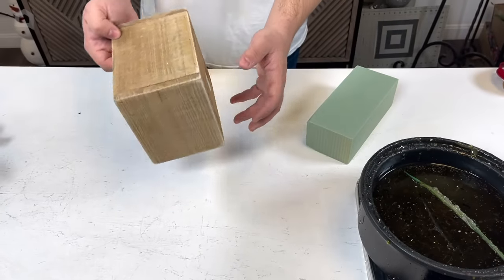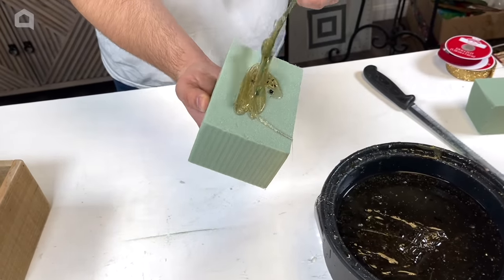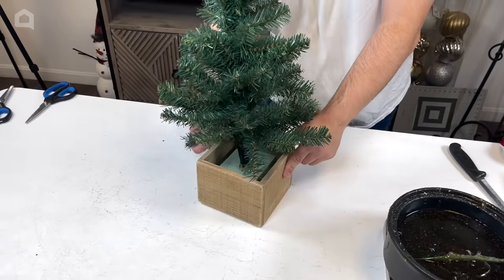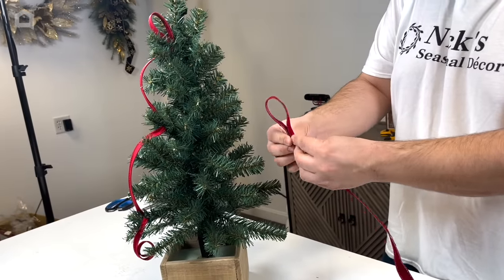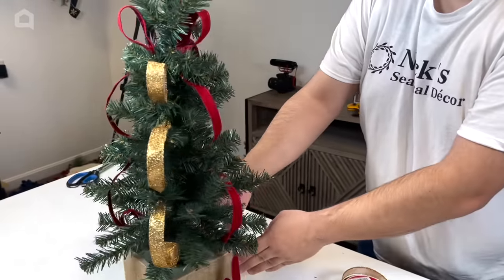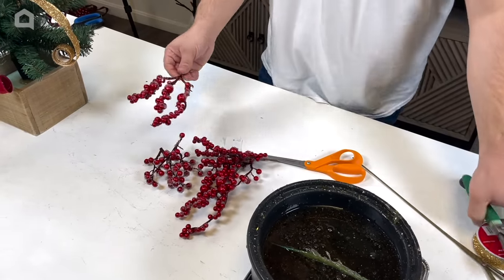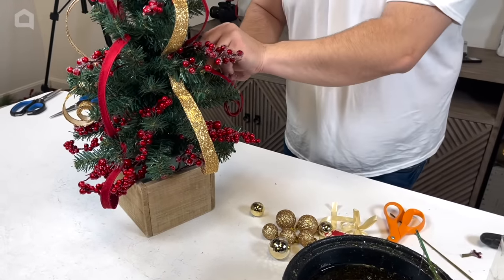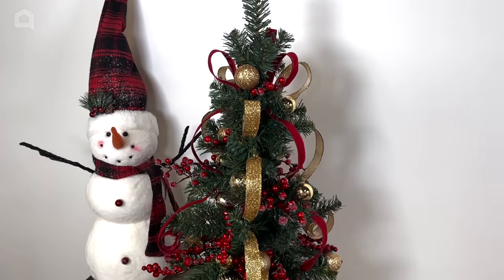We had no idea a mini Christmas tree could look this good!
We had no idea a mini Christmas tree could look this good! Watch as we assemble the base, add the tree, and bring it to life with ribbon, faux berries, and baubles.

Each step transforms the tree into a stunning holiday centerpiece that’s perfect for any space.

Whether you're looking to add festive charm to a small area or simply love the idea of a mini tree, this video will guide you through creating a beautifully decorated mini Christmas tree that will impress everyone!

0:00 1. Assembling the base
2:00 2. Adding the tree
2:30 3. Adding ribbon
5:05 4. Adding faux berries
6:12 5. Adding baubles
7:18 6. Reveal and outro

_Tools and materials: mini faux Christmas tree, crate/box, Styrofoam, knife, hot glue, ribbon in red and gold, scissors, pliers, faux berries, baubles_

*Material List:*
- Mini Canadian Pine Artificial Christmas Tree, Green
- Floracraft FloraFoM Block, Green
- Offray Ribbon Red Polyester Ribbon
- Gold Sheer Wired Sparkle Ribbon